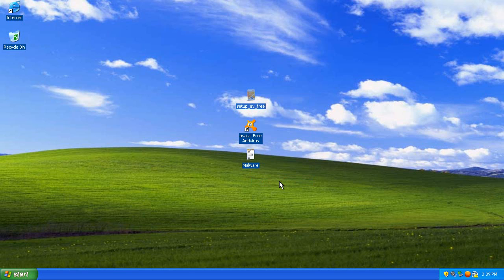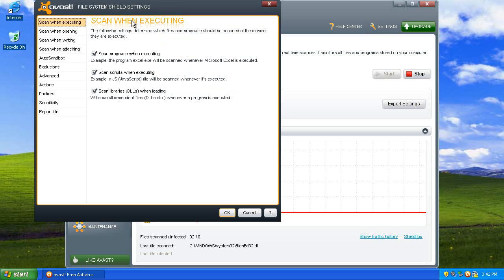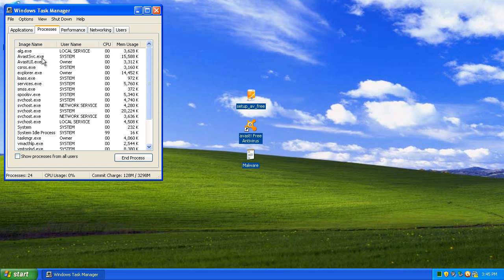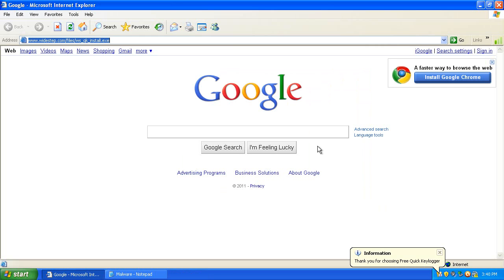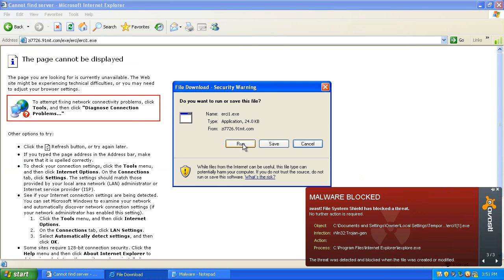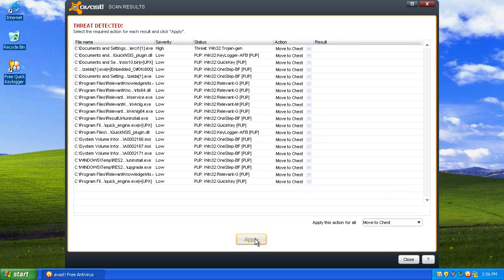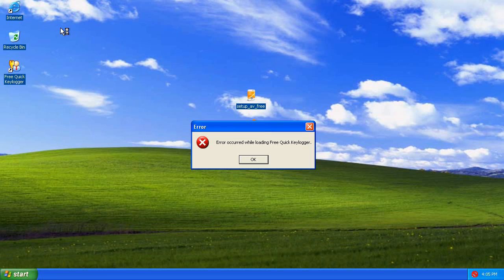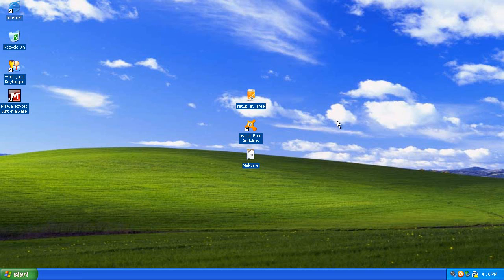Avast! Free Antivirus 6.0 Review and Malware Test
A full review and test of Avast! Free Antivirus 6.  Watch the video to see how it performs in the face of malware.